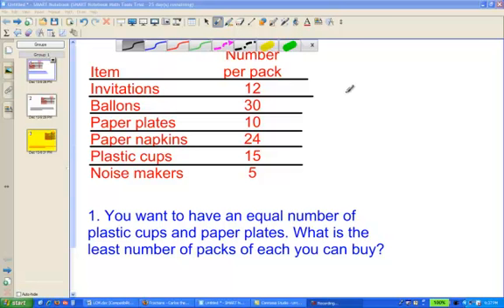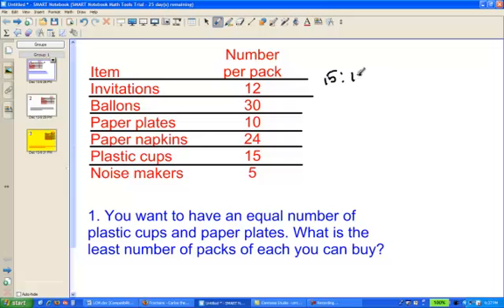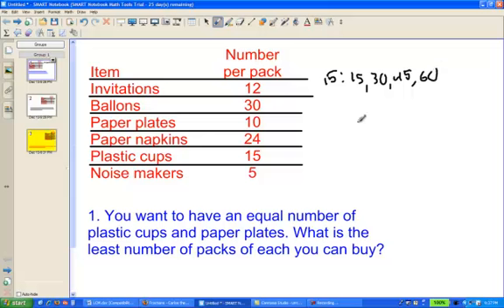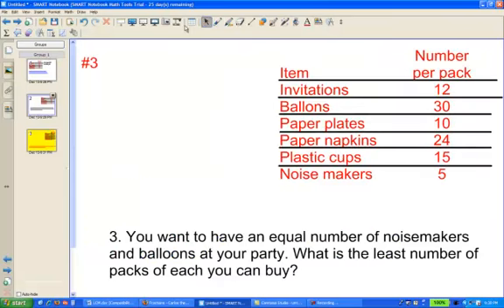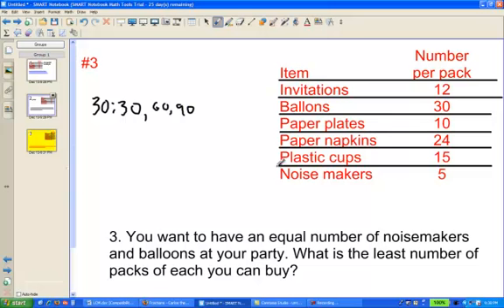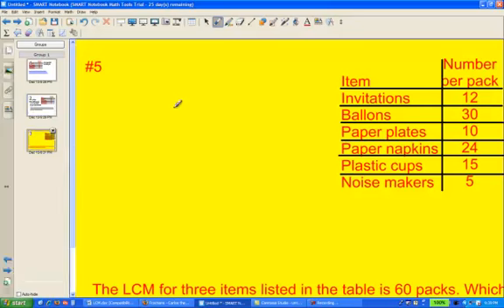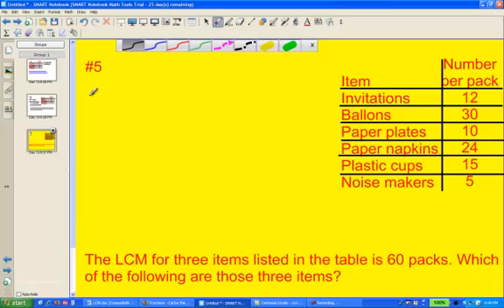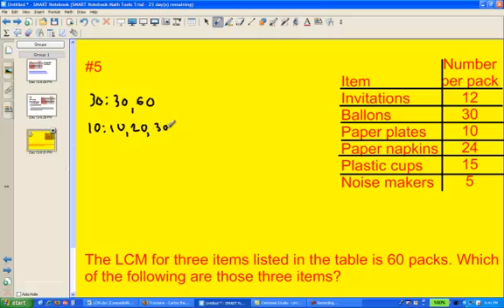LCM Word Problems